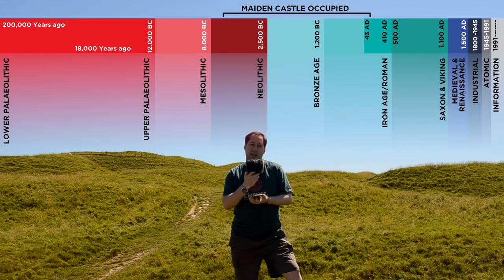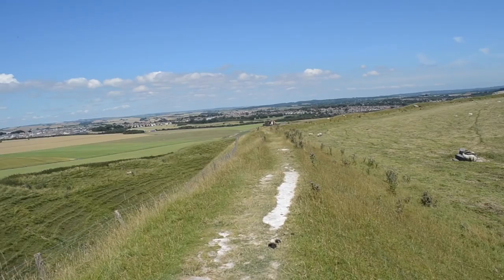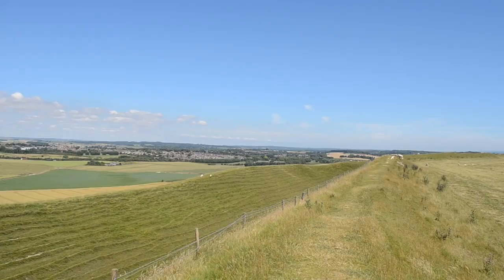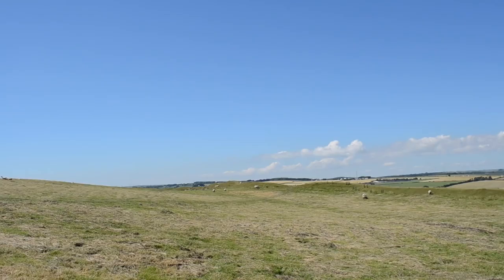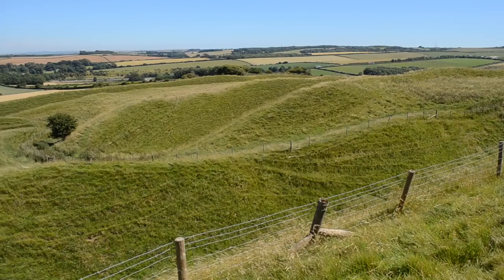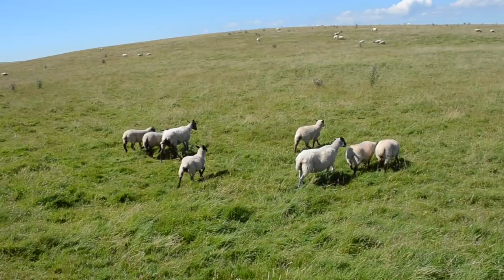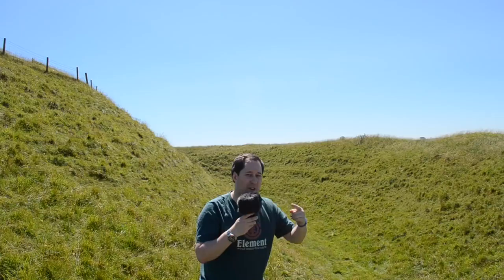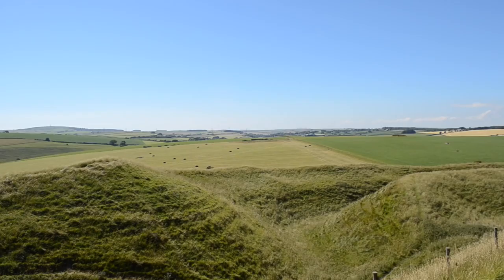100K SUBS | Maiden Castle - Iron Age Fort England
Thank you everyone for your support over the past years, this was my biggest goal for Youtube and we have achieved it!